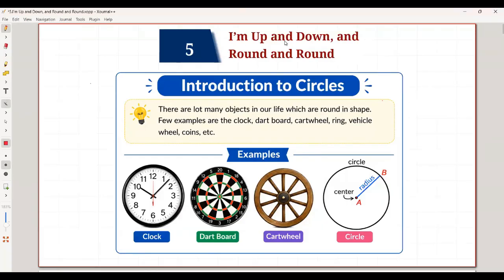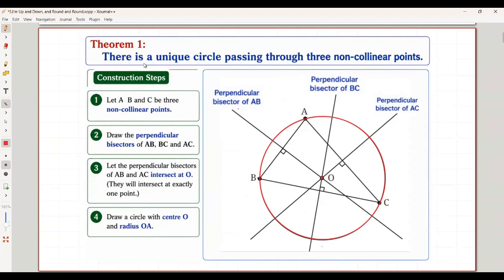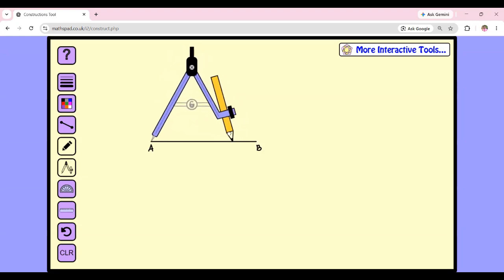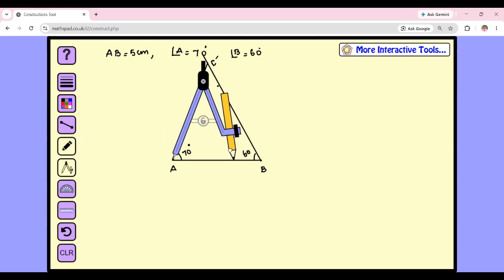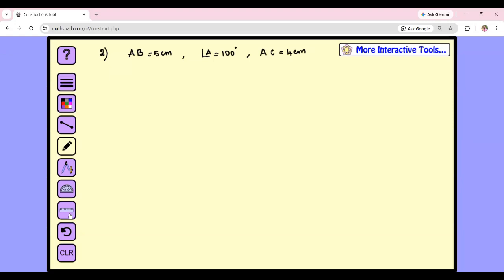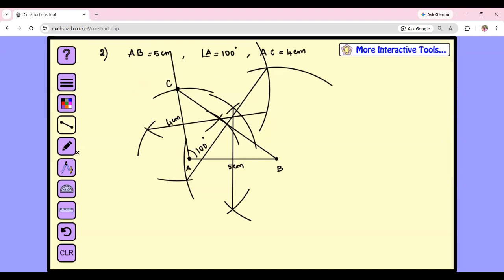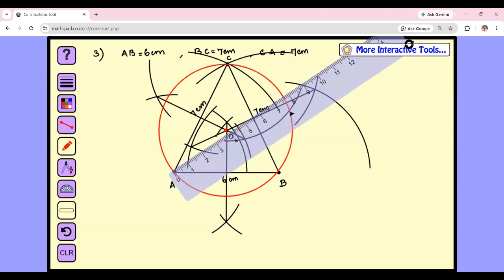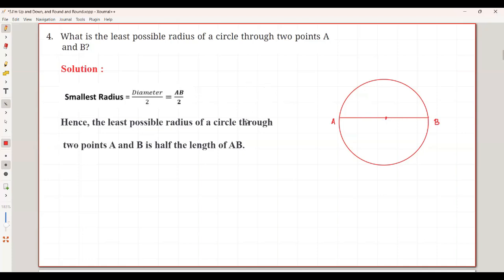I am up and down, round and round | Class 9 Maths | Chapter 5 Exercise 5.1 | Ganita Manjari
In this video, we cover Class 9 Maths – Ganita Manjari, Chapter 5: "I Am Up and Down, Round and Round" – Exercise 5.1 with clear, step-by-step explanations. Every question is solved using easy methods to help you understand the concepts and score well in your CBSE examinations.

✔️ Complete solutions for Exercise 5.1

Ganita Manjari Mathematics
School Exams
Unit Tests
Half-Yearly & Annual Exams
Students looking for easy Maths explanations

📌 Chapter: 5 – I Am Up and Down, Round and Round
📌 Exercise: 5.1
📌 Subject: Mathematics
📌 Board: CBSE
📌 Language: Tamil